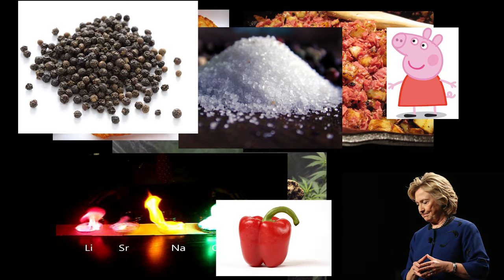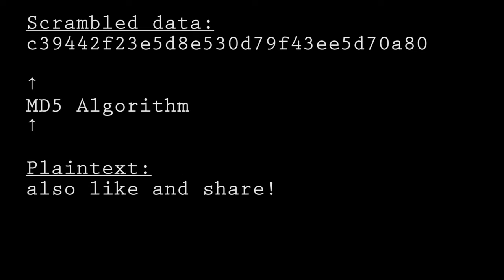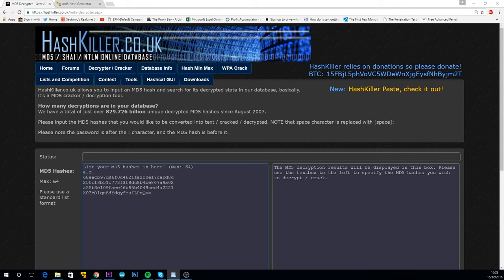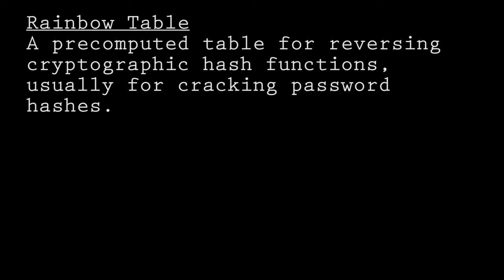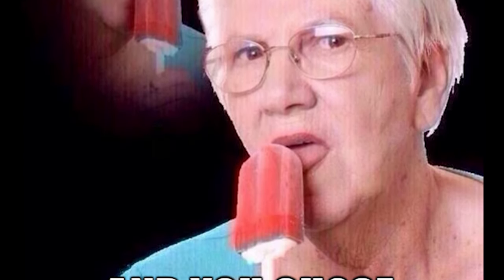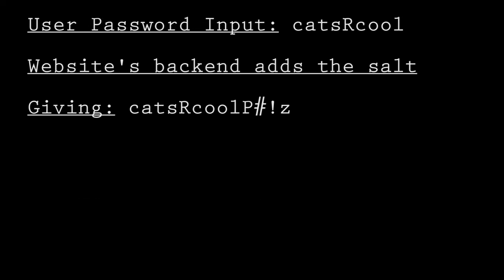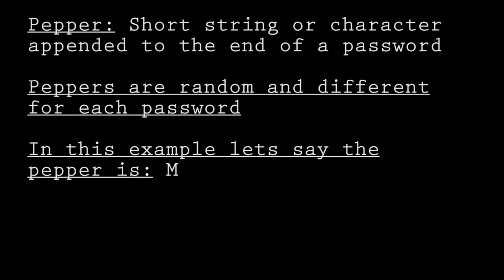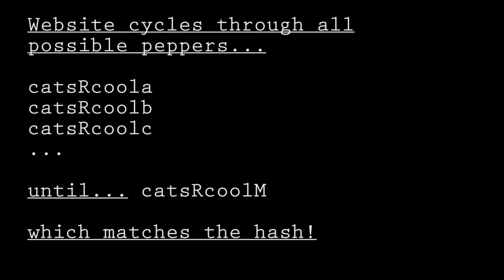Password Hashing, Salts, Peppers | Explained!